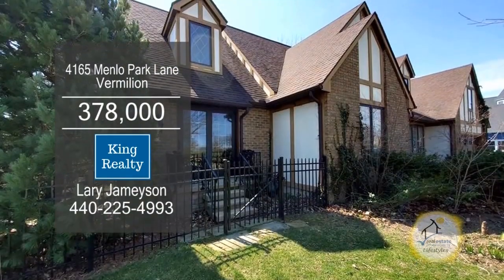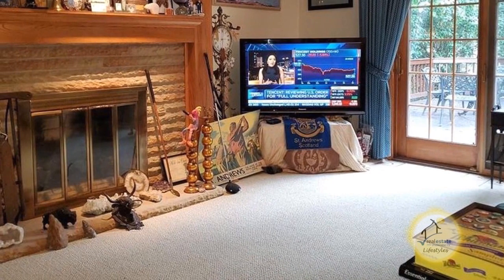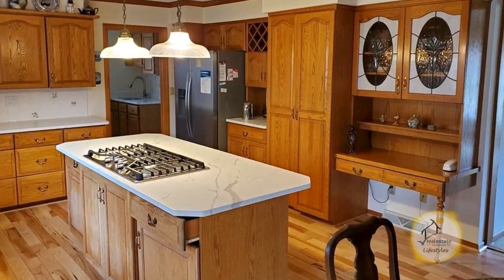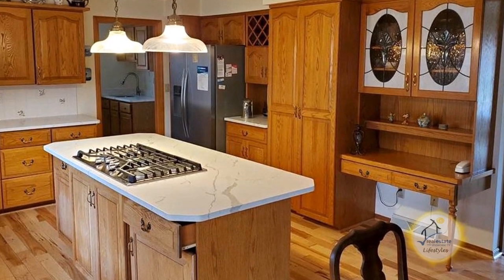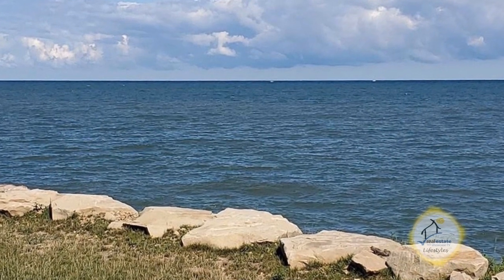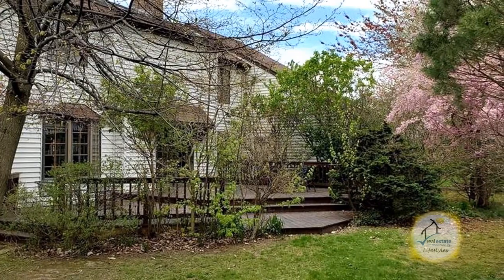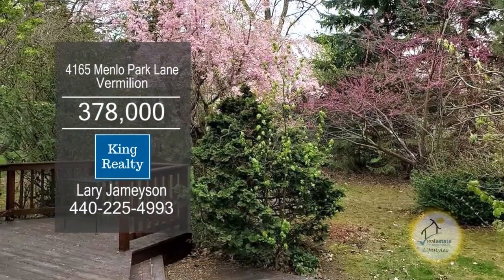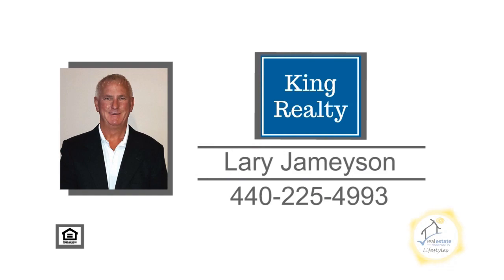4165 Menlo Park Lane Lary Jameyson Real Estate Showcase TV Lifestyles